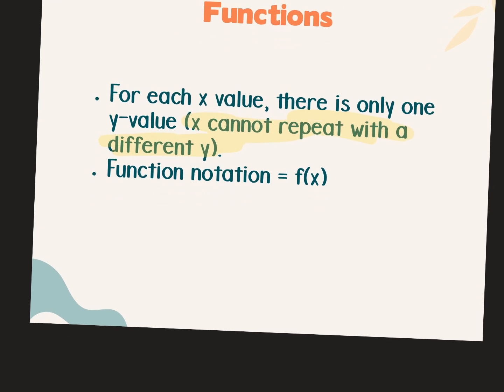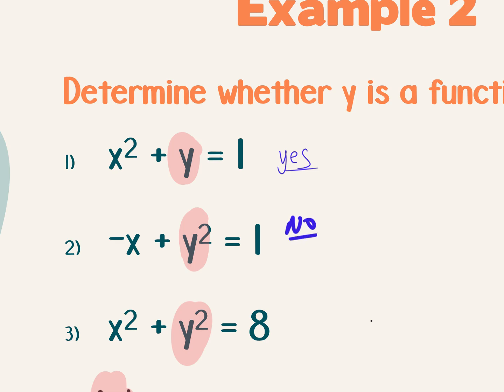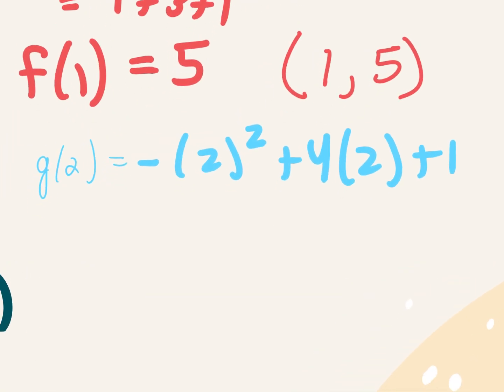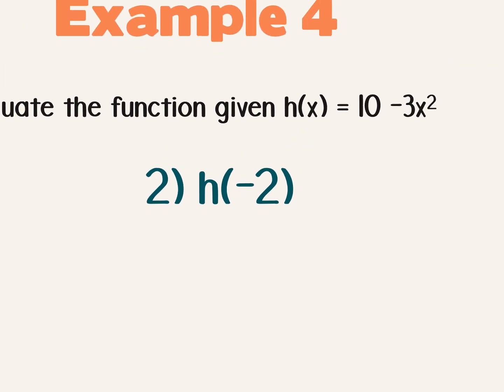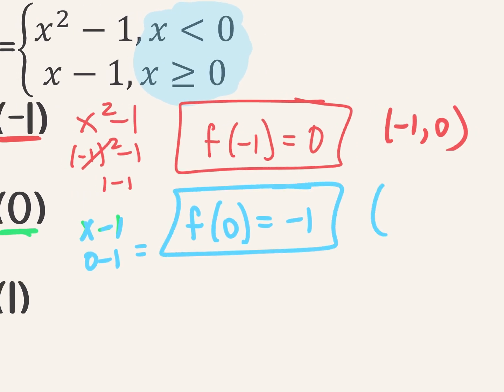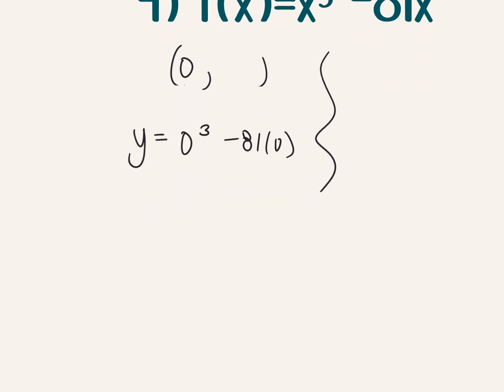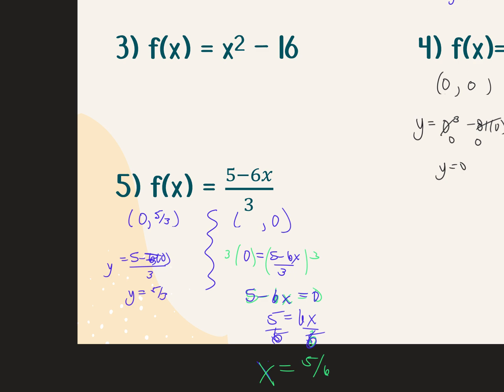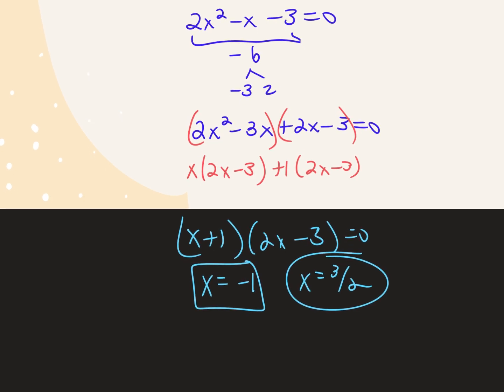11.04 Alg2H 2.2a Functions